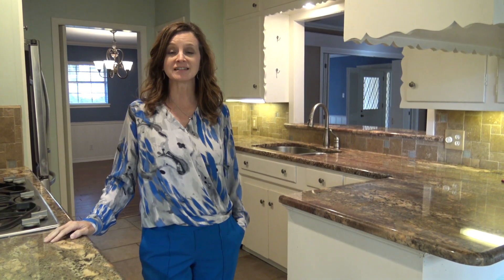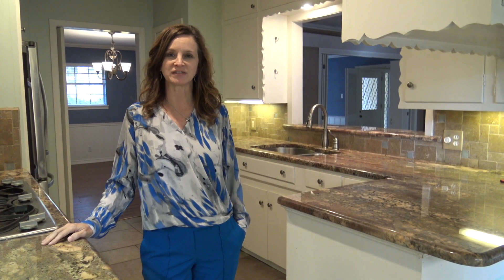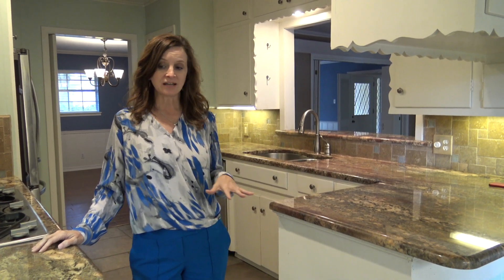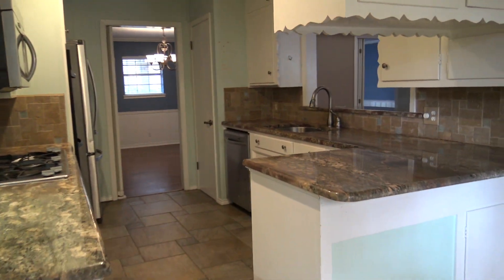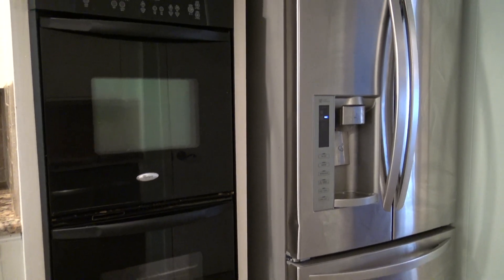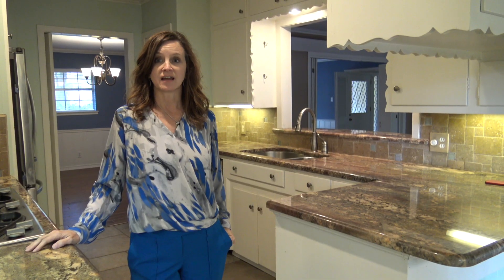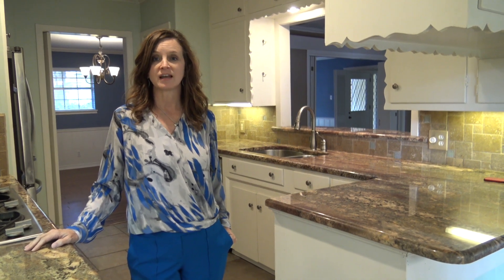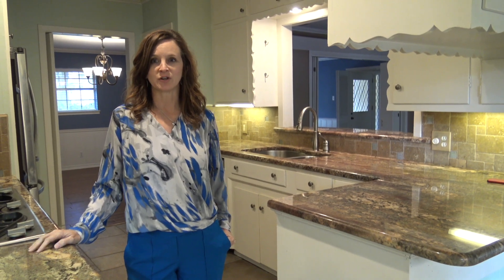506 FAIR LANE, TYLER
3 Bedrooms, 2 bathrooms, 2 car garage, corner lot, updated kitchen, pretty wood floors, extra office or playroom, huge utility room!